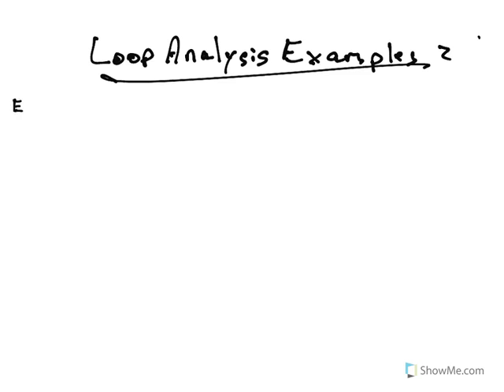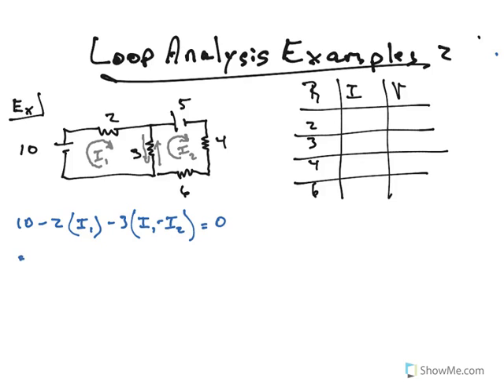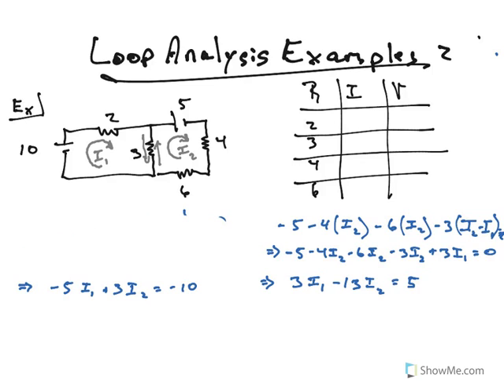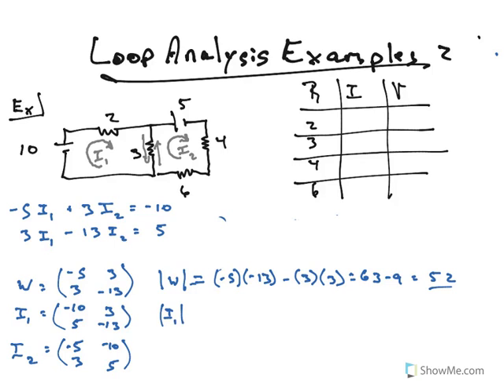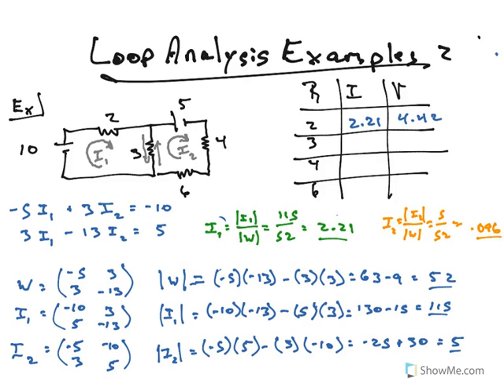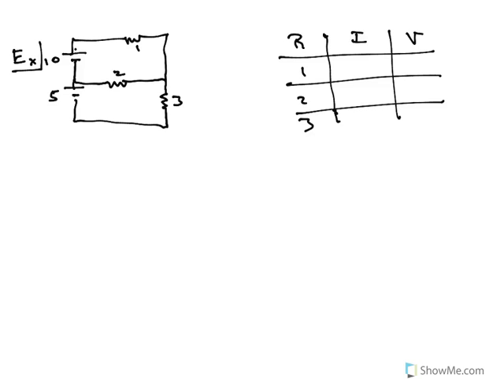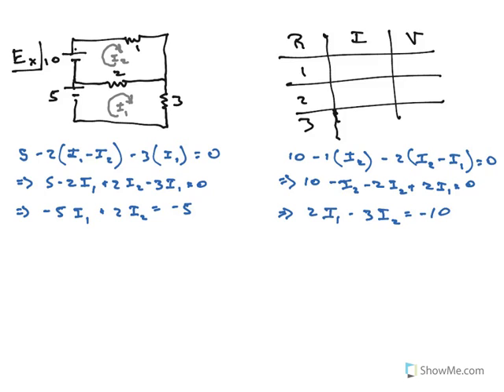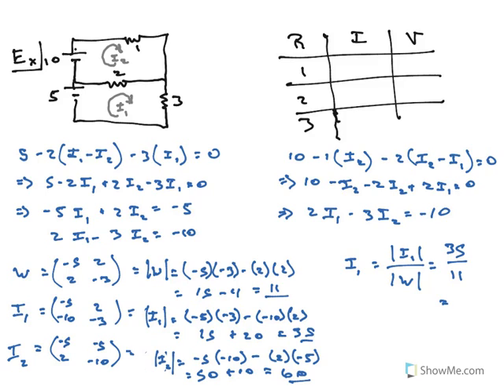Loop Analysis Examples 2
In this video, I go over a few examples of Loop Analysis type problems.